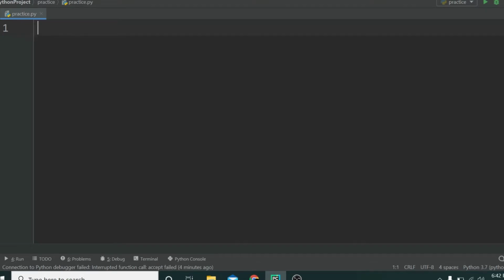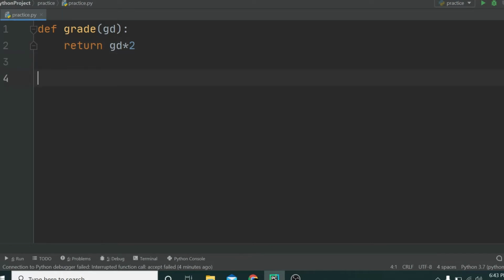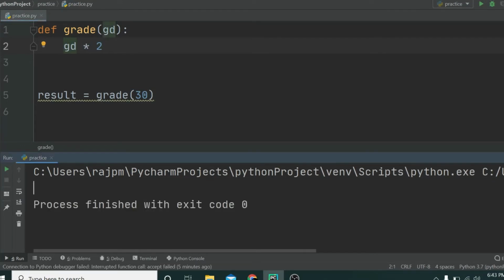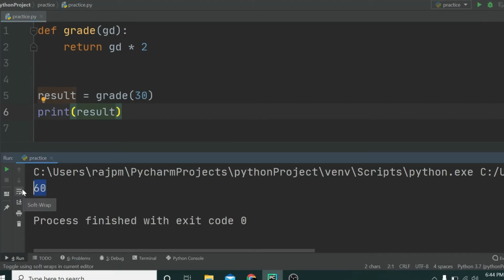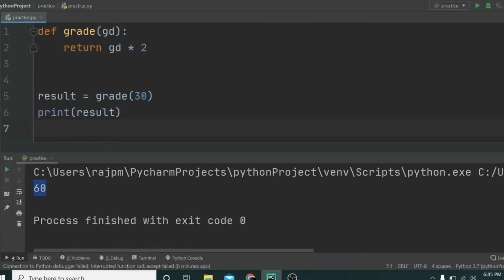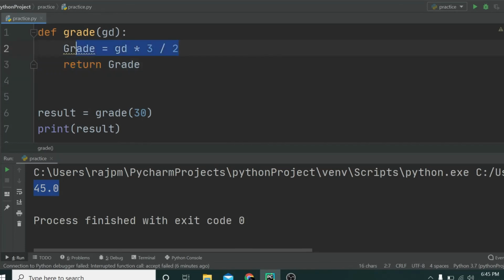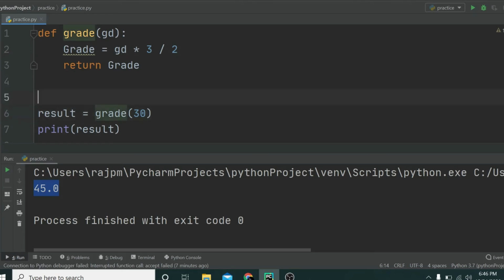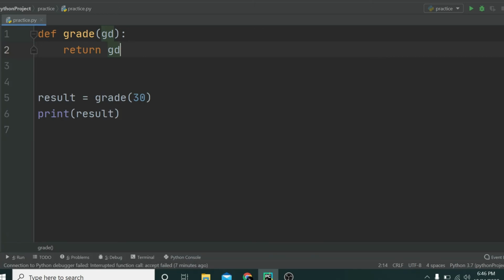Return statement in python | Part 6 | python programming tutorial for beginners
hey guys in this tutorial i talk about return statement in python and go over the basics of them. Return statements are used to make your functions return something to you and you can use that to do something.

if you want to learn more about python then click on my channel link down below to check out more python videos.

⭐Tags⭐
python tutorial
python
python programming
learn python
python functions
python function
python return statement
python tutorials for beginners
return statement in python
programming